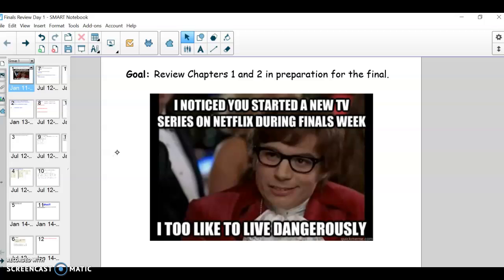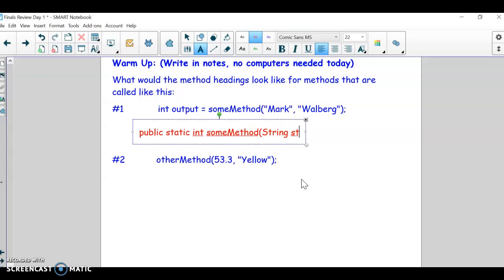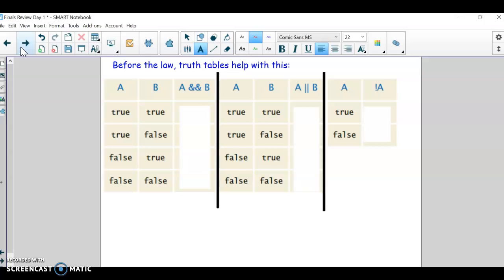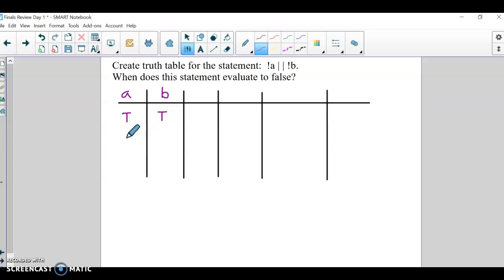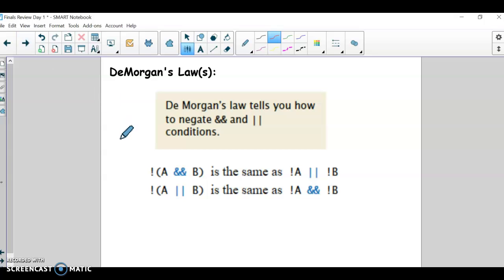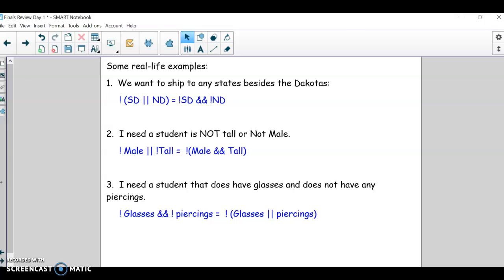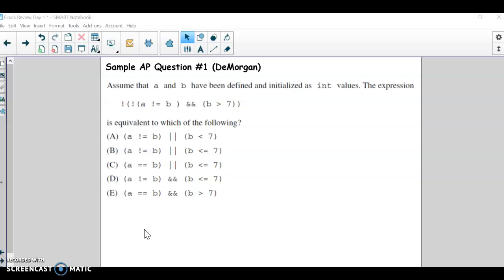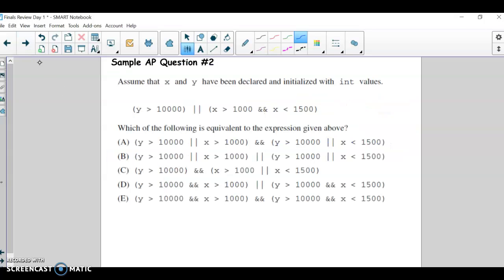AP CS finals review day 1